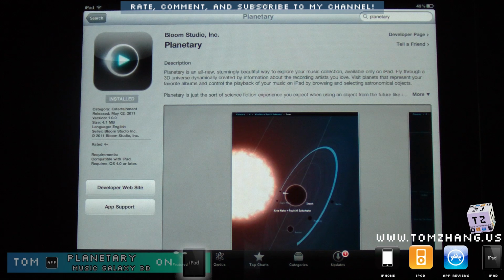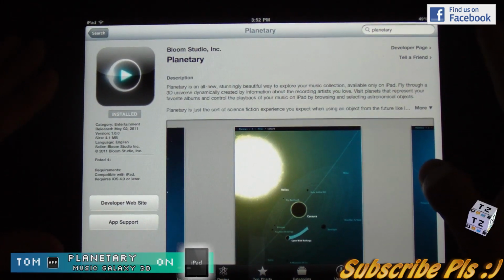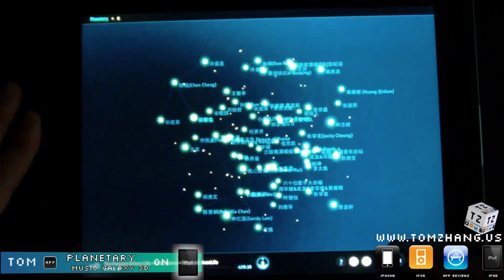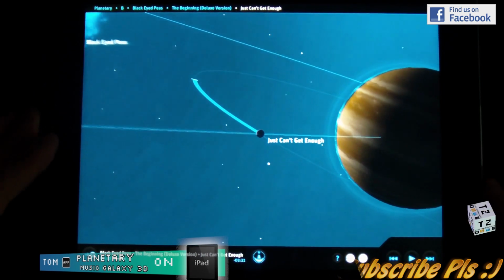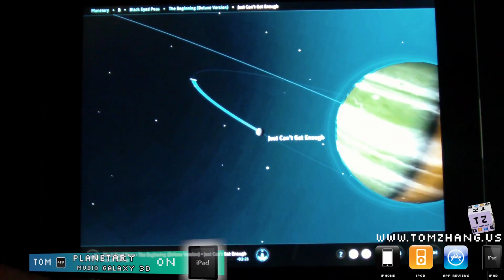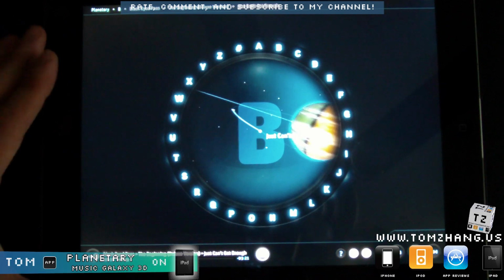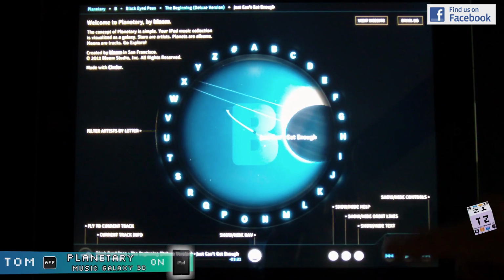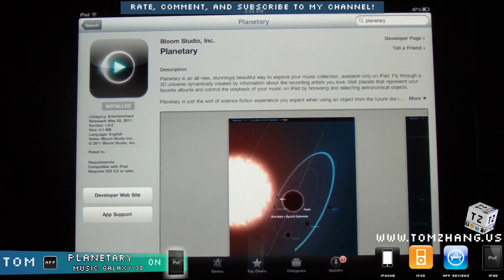Planetary Official App for iPad / iPad 2: Your iTunes Music Library in Galaxy Mode HD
Planetary Official App for iPad / iPad 2 HD
Description

Planetary is an all-new, stunningly beautiful way to explore your music collection, available only on iPad. Fly through a 3D universe dynamically created by information about the recording artists you love. Visit planets that represent your favorite albums and control the playback of your music on iPad by browsing and selecting astronomical objects.

Planetary is just the sort of science fiction experience you expect when using an object from the future like iPad. You'll want to show your friends this beautiful app. We've made it even easier to share Planetary at home; it looks incredible when you hook your iPad 2 up to a big HDTV or projector using the HDMI accessory.

Planetary is the first of a new type of visual discovery app produced by Bloom Studio. In the coming months, we'll be releasing an ongoing stream of apps that let you explore and participate in social networks, video streaming services, and location-based applications in a whole new way! We're building new ways to see and communicate.